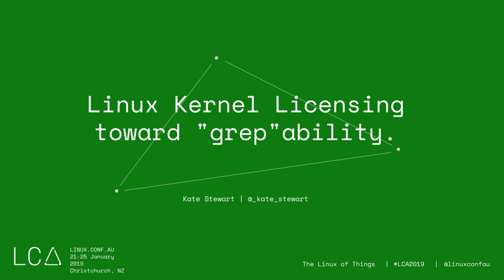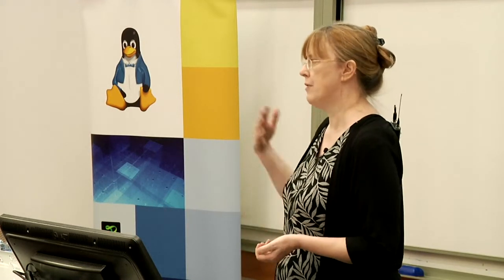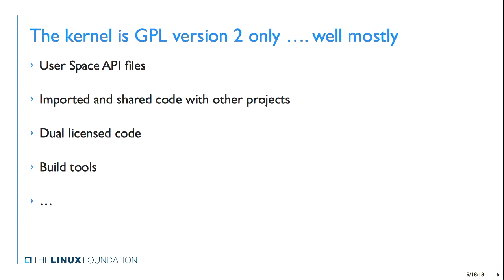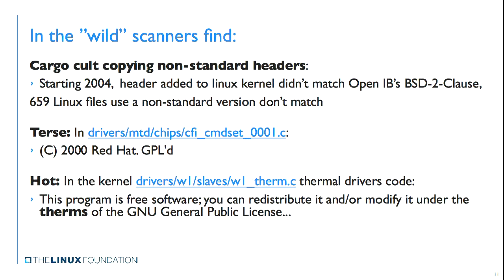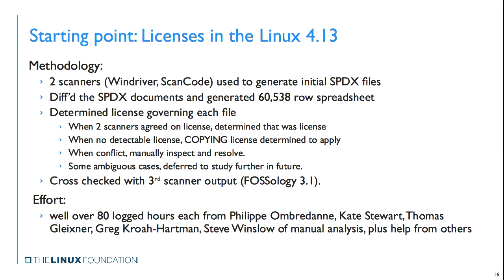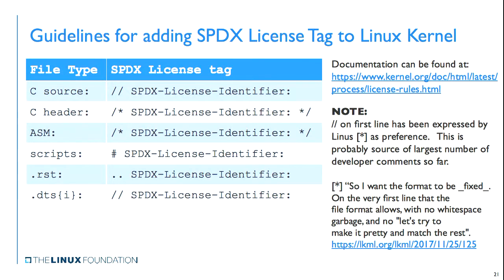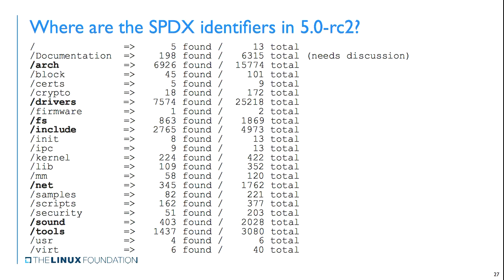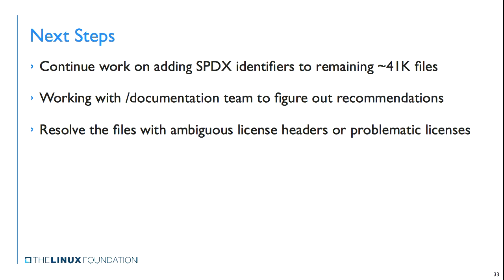Linux Kernel Licensing - toward "grep"ability.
Kate Stewart

During the Maintainer Summit in 2017, the guidelines for adding SPDX identifiers to the Linux kernel source files were agreed on,  and documented properly a couple of months later.  While the Linux Kernel is GPL-2.0-only at the top level, there are lots of other licenses included in the source files.  Linux kernel contributors are now able to accurately express the license a file is released under with a single one-line comment that can be "grep"d for, and it satisfies the conditions of using the DCO.   This talk will overview the state of licensing information in the Linux kernel,   how ambiguous files can be cleaned up,  and progress made in 2018 towards the "grep" goal by the community.